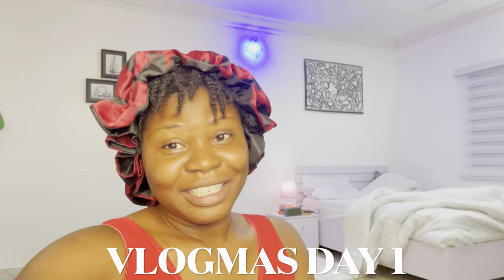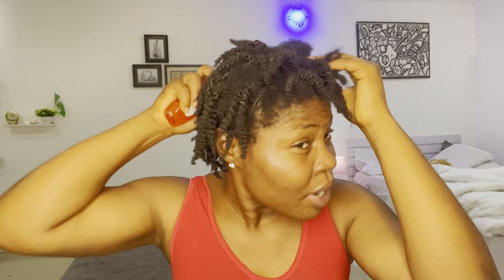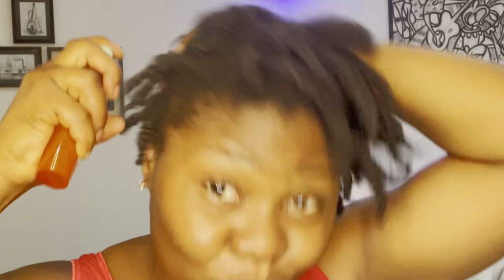SLEEK LOW BUN TUTORIAL ON SHORT 4C NATURAL HAIR WITH NO GEL - VLOGMAS DAY 1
Yay! It’s VLOGMAS DAY 1!!!

I’ll be sleeking my hair on low bun in a very simple and easy way without Gel. So watch me lay down my short 4c natural hair with ease.

Hope this helps someone out there and I hope y’all watch and enjoy!